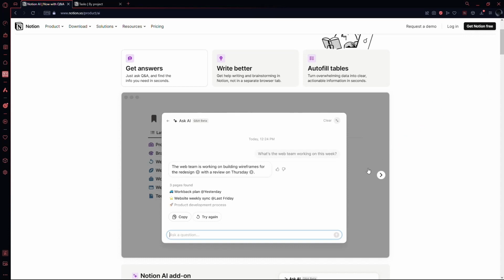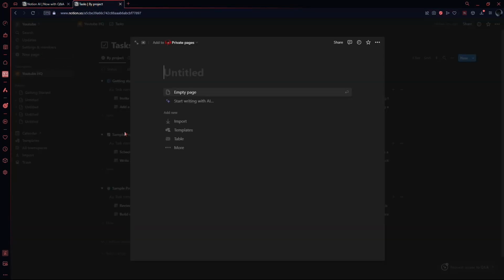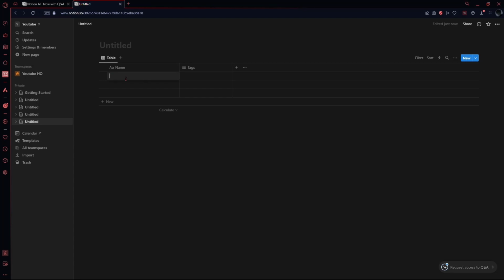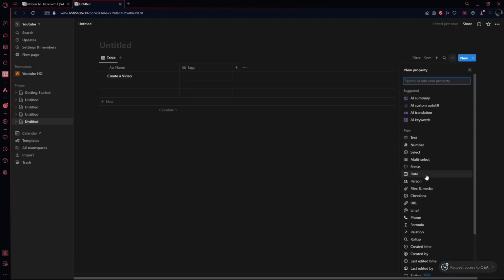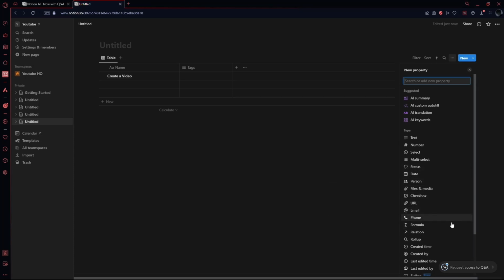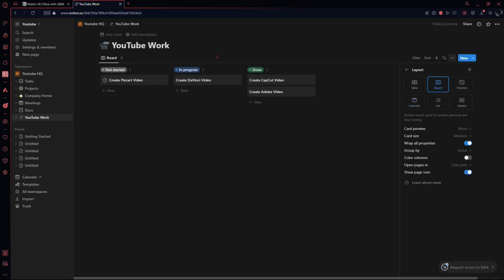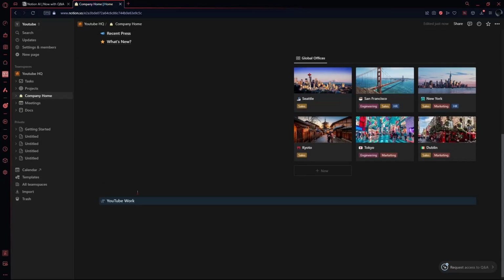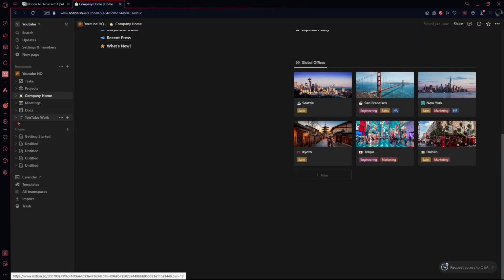How to Create database on Notion AI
Welcome to our guide on creating a database with Notion AI! In this video, I will show the process of unlocking efficient data management by building a database using Notion AI. I will give you step-by-step instructions, tips, and best practices for organizing and optimizing your information storage with Notion AI's powerful database creation tools. Drop your comments and questions below.